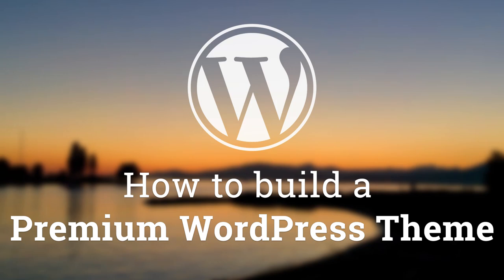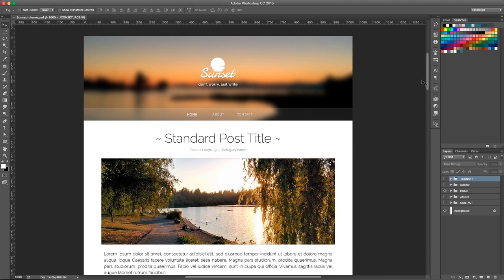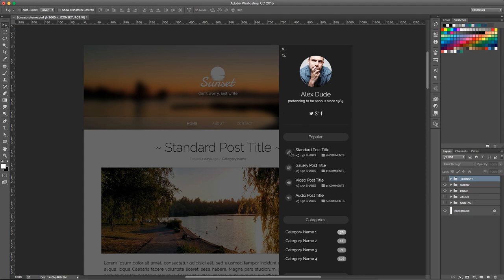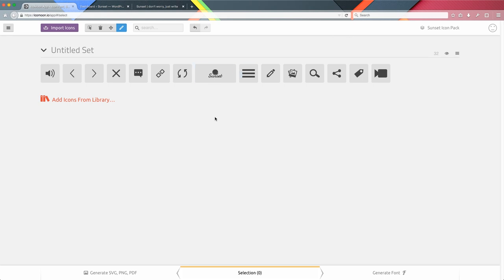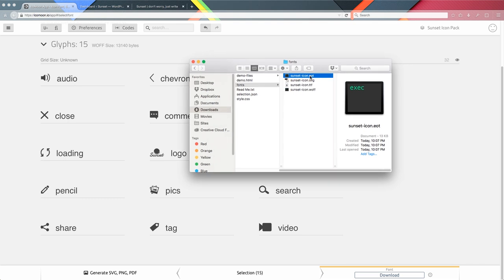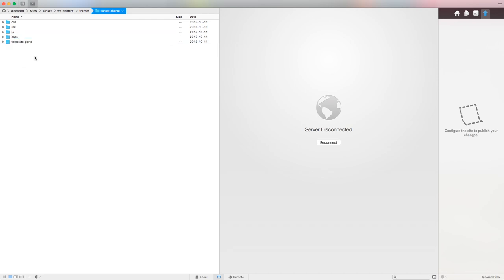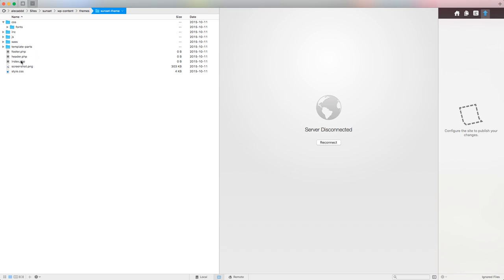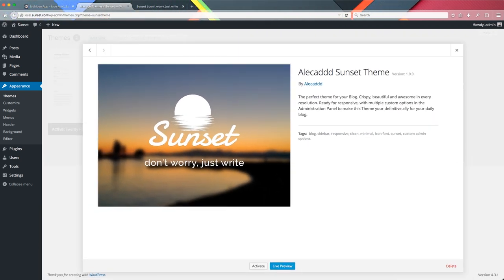Part 1 - WordPress Theme Development - Custom Font Icon and Folder Structure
Create a Custom Font Icon and Setup the Folder Structure

Amazon Wishlist